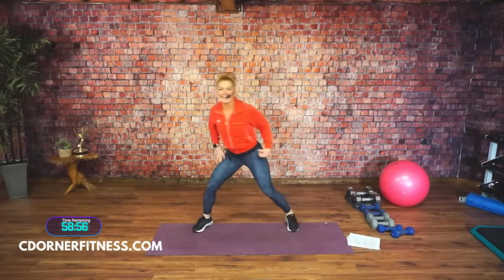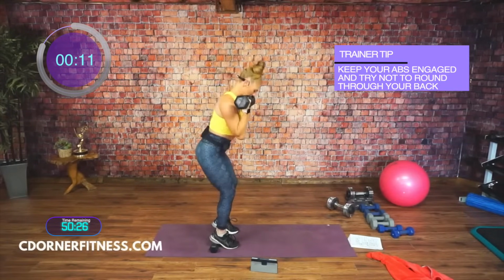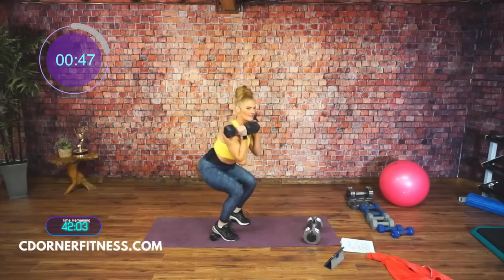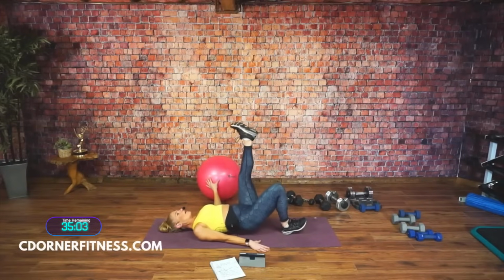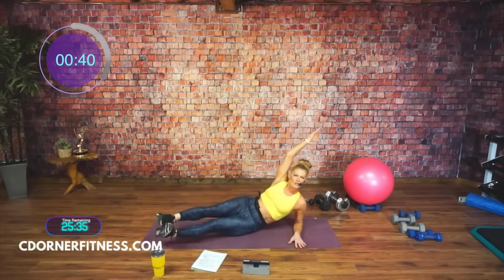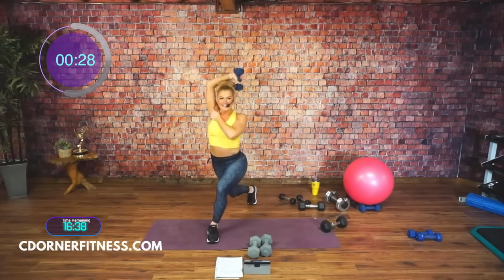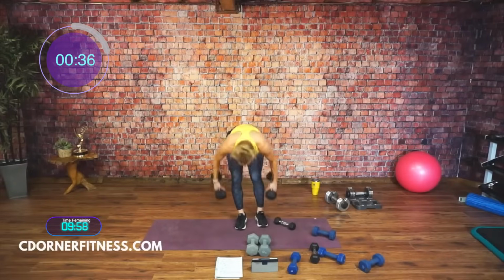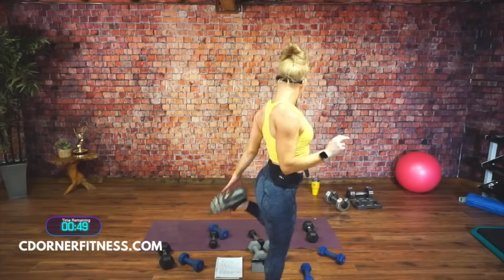60 Min Total Body Sculpting Workout Video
Today, we're diving into a total body sculpting workout that you can do right at home or at the gym. This workout is designed to help you define your muscles, giving you that toned and sculpted look you've been aiming for.

We'll be engaging all major muscle groups, ensuring a balanced and comprehensive full body workout. Whether you're a beginner or an advanced fitness enthusiast, this workout is adaptable to all fitness levels.
Remember, the key to muscle definition is not just about the workout itself, but also about maintaining a balanced diet and getting enough rest. So, make sure you're fueling your body with the right nutrients and giving it time to recover after each workout session.

You will need Dumbbells, sliders and an optional stability ball for this workout.

POUNDS TO KG CONVERSIONS
5lb — 2.5kg
8lb — 3.5kg
10lb — 4.5kg
12lb — 5.5kg
15lb — 7.0kg
17lb- 7.5 kg
20lb — 9.0kg
25 lb — 11.5 kg
30lb — 13.5 kg
35 lb — 16.0 kg
40 lb — 18.0 kg